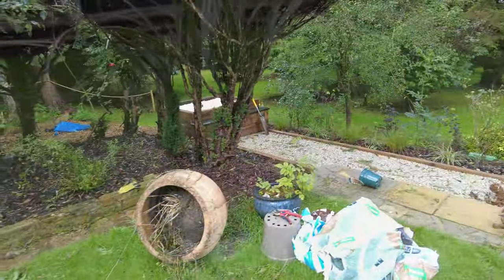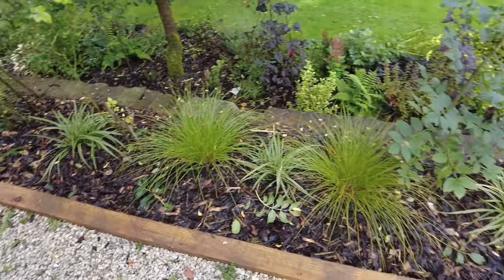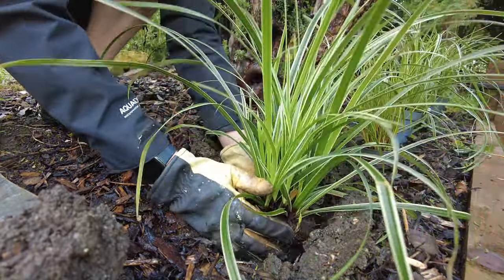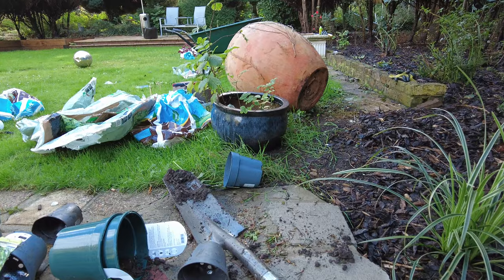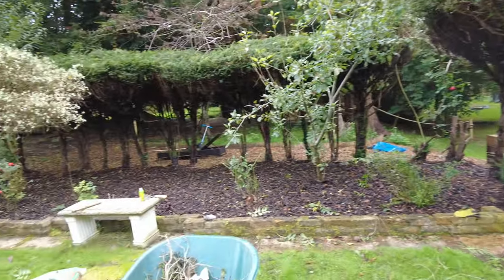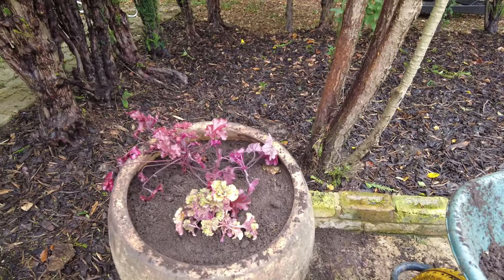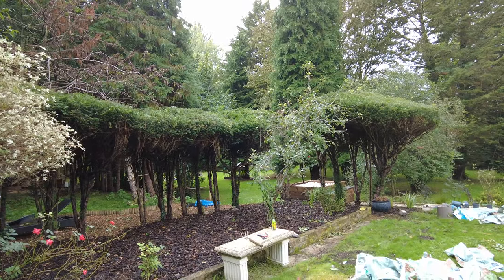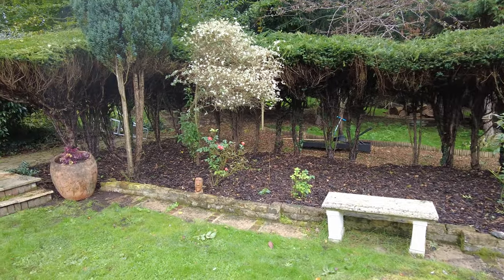LARGE Flower Bed Renovation | Part 2 (Grasses and Heuchera)